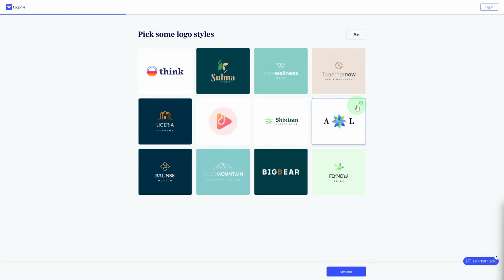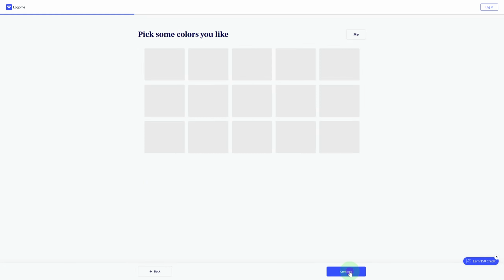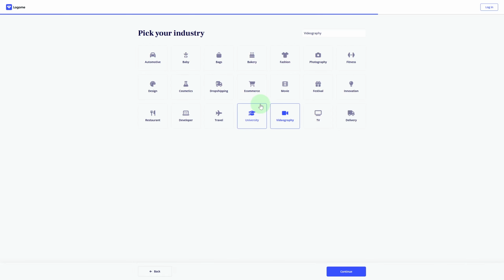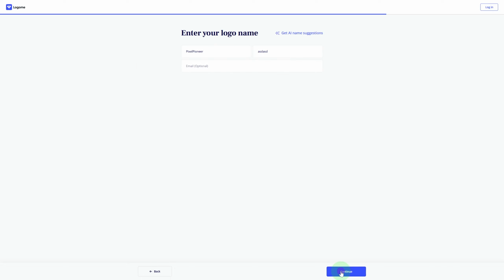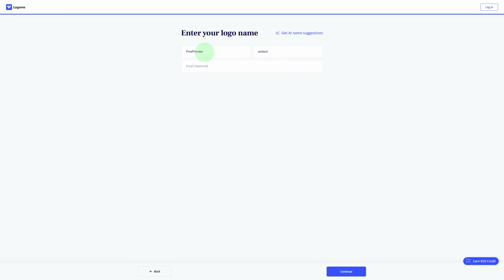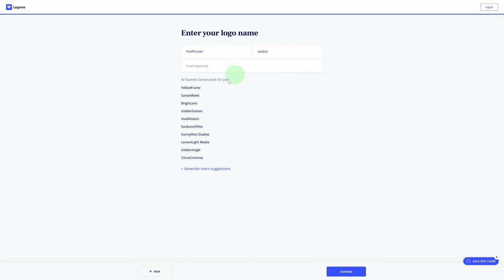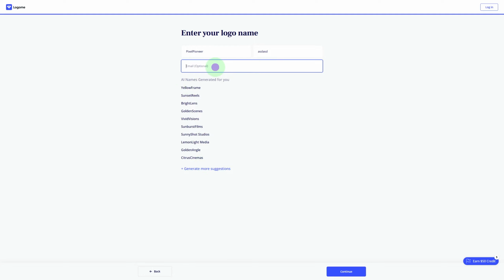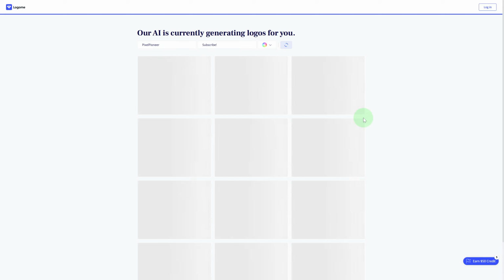Logome.ai Review: Complete Step By Step Guide (Best Brand Logo Generator)